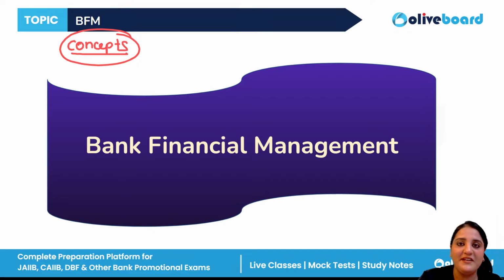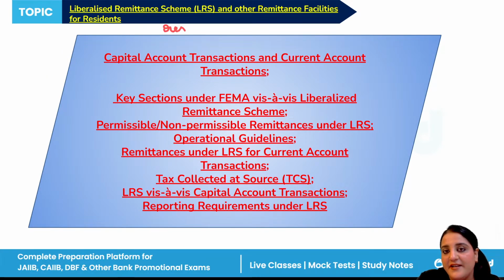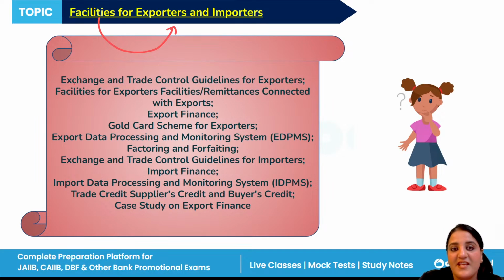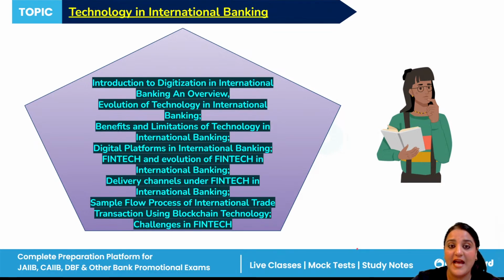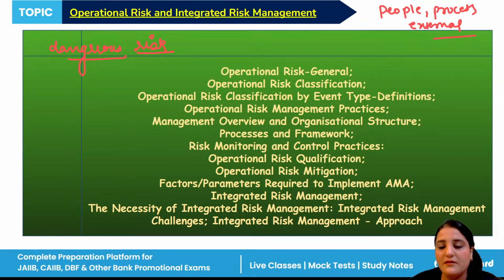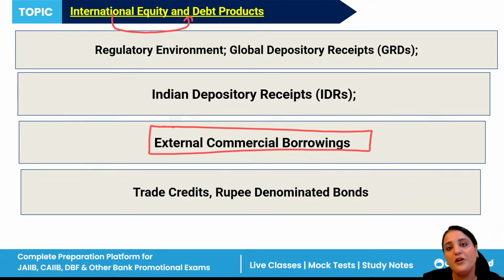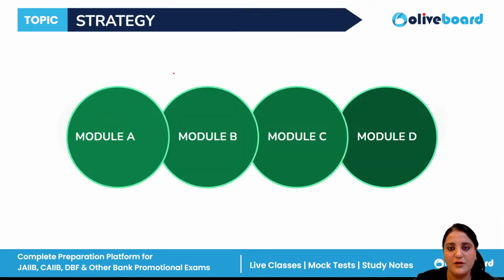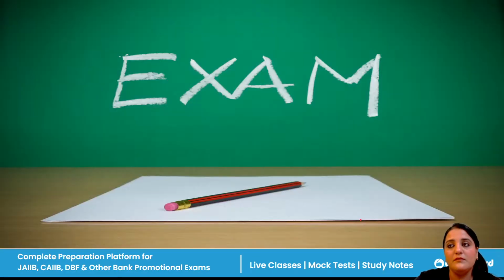CAIIB BFM 2026 Syllabus Explained | Scoring Topics & Smart Study Plan | Must Watch Before You Start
CAIIB BFM 2026 Syllabus Explained | Scoring Topics & Smart Study Plan | Must Watch Before You Start | By Aishwarya Ma’am

In this YouTube session, you are going to learn the CAIIB BFM 2026 New Syllabus along with the most important and high-scoring topics that can help you clear the exam in the very first attempt. If you are planning to start your CAIIB preparation, this video is a must-watch before beginning your studies.